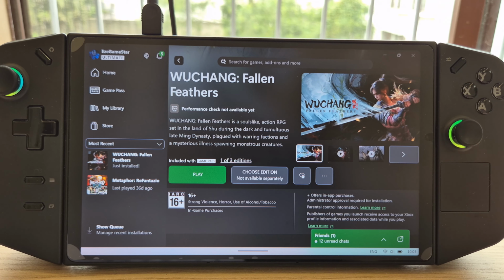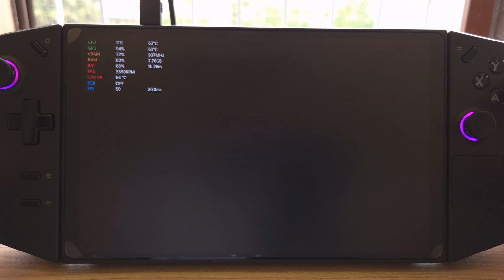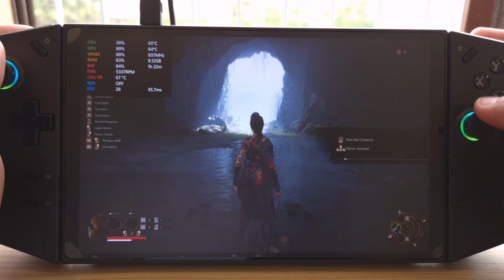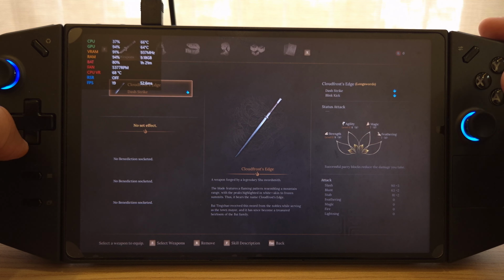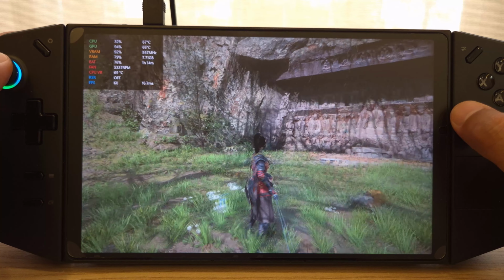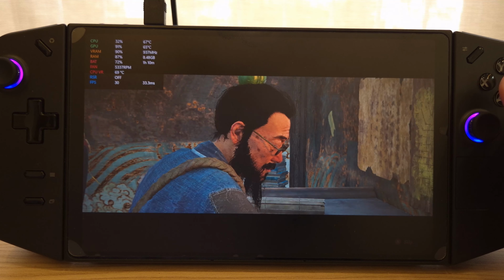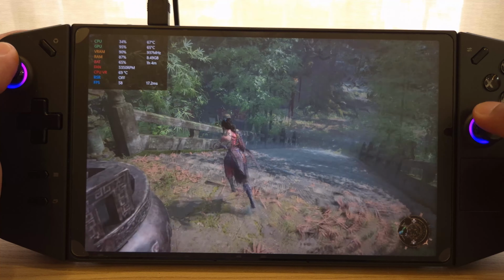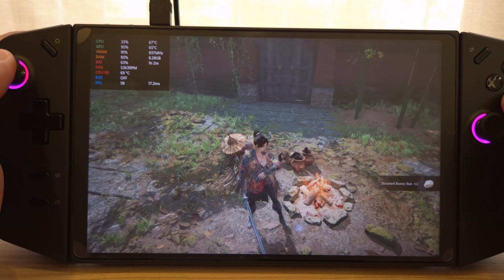Let’s Play Wuchang Fallen Feathers on Lenovo Legion Go with AFMF 2.1 | FSR Frame Generation 60FPS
Step into a dark fantasy epic on the go! ⚔️ Join Punchi Man Gaming as we explore Wuchang: Fallen Feathers on the Lenovo Legion Go, pushing it to a stunning 60 FPS with the power of AMD Fluid Motion Frames (AFMF) 2.1 and FSR Frame Generation!

This video showcases how to achieve incredible performance in Wuchang: Fallen Feathers on a handheld. See AFMF 2.1 and FSR Frame Generation working together, making every combat encounter and exploration incredibly smooth. If you're looking for Wuchang Fallen Feathers Legion Go gameplay, AFMF performance on handheld, FSR Frame Generation on Legion Go, or how to get 60 FPS in Wuchang, this is for you!